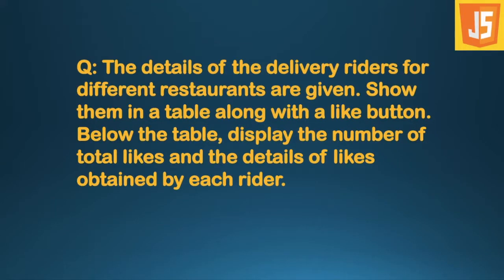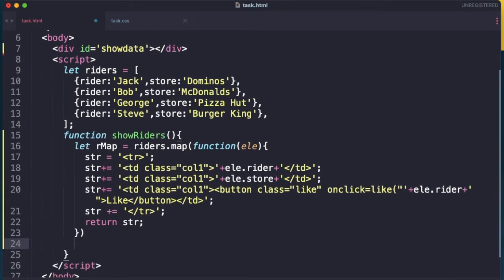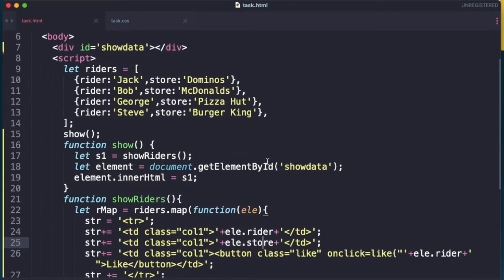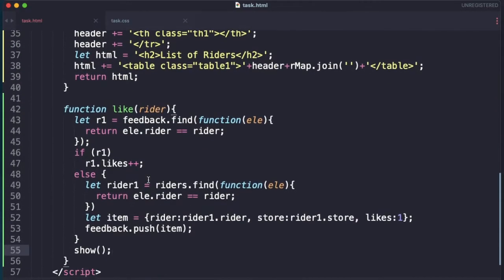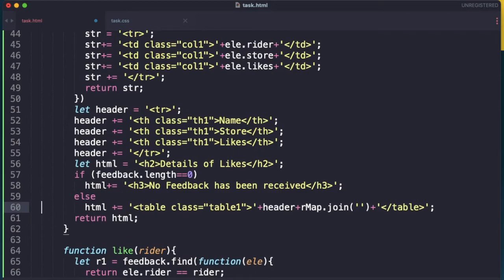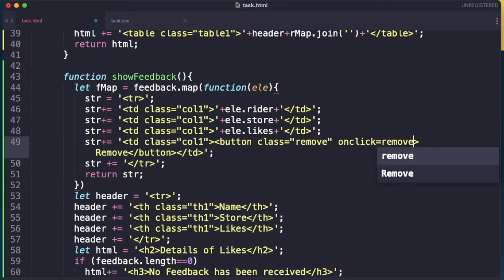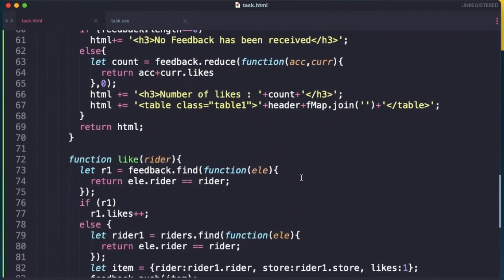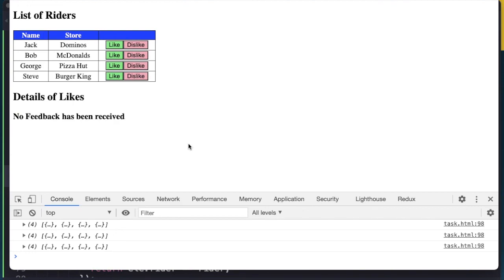Javascript Exercise - Likes and Dislikes for delivery riders. Learn how to structure JS code.